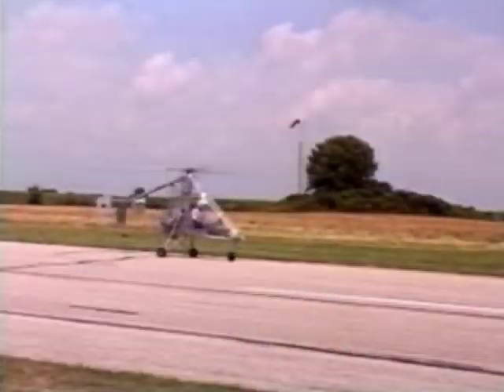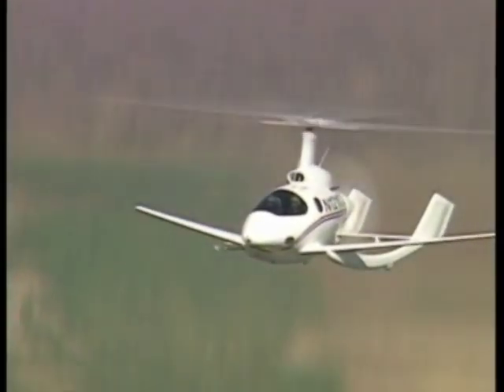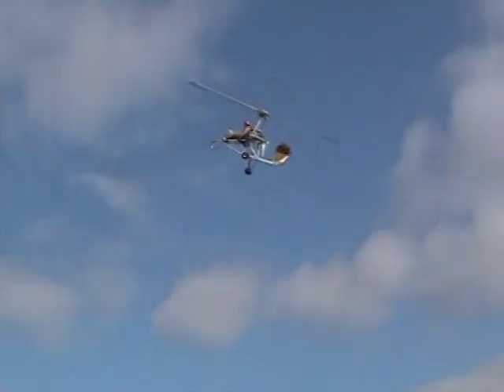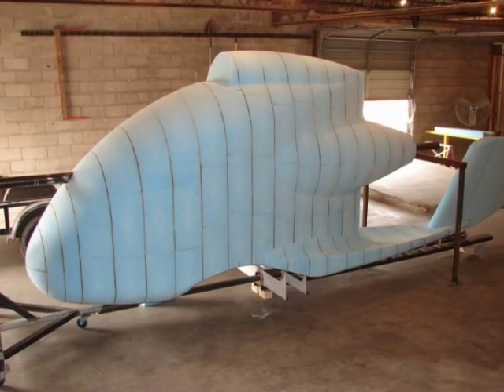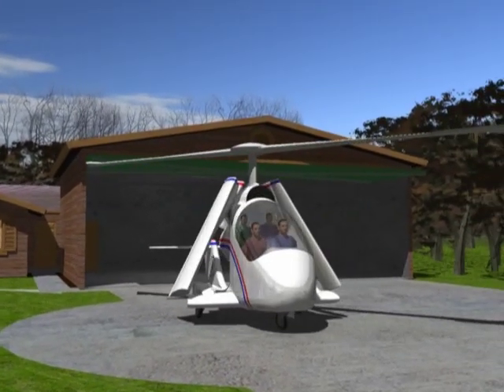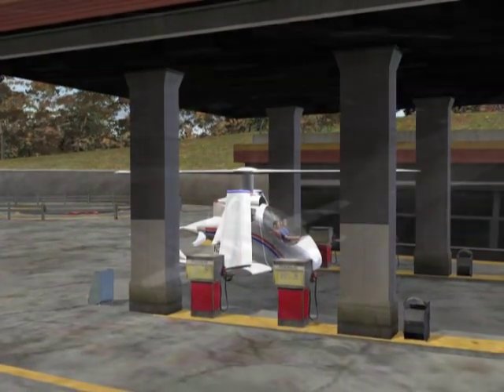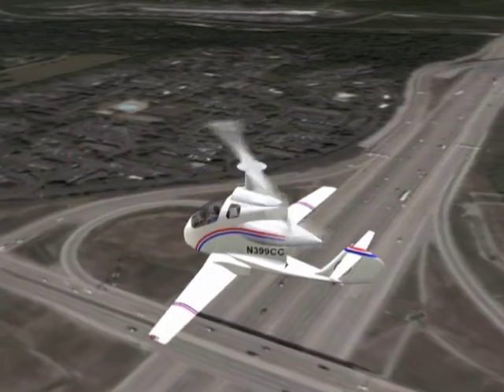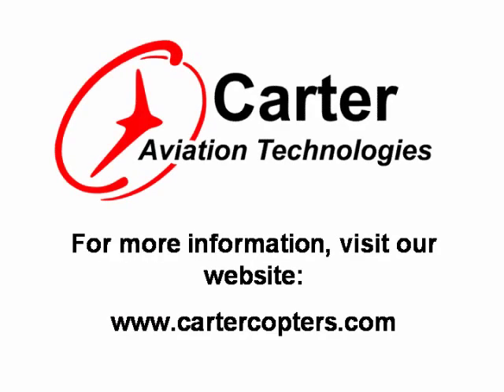Oshkosh 2009 Video 1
Autogyro History & Carter's New Personal Air Vehicle